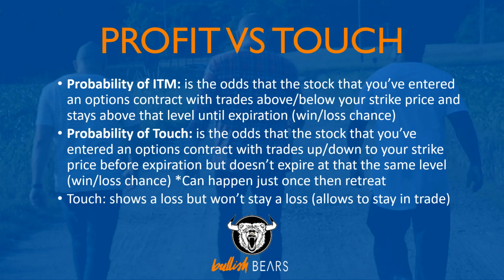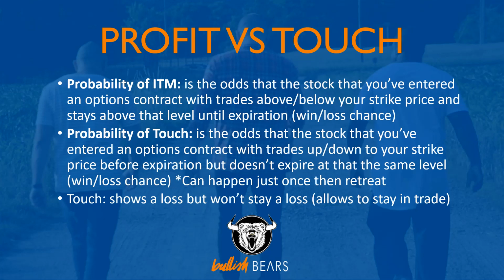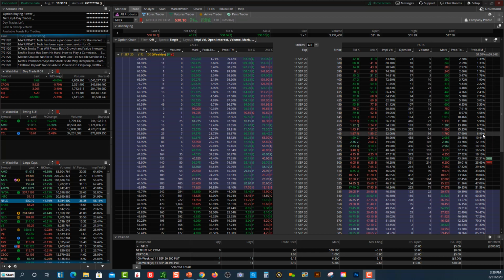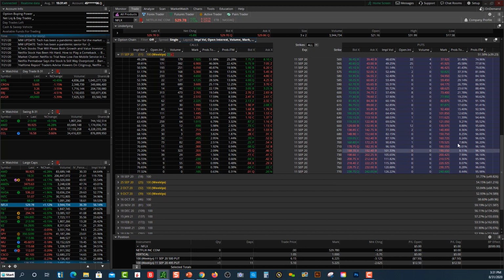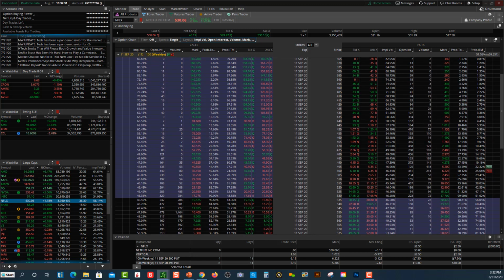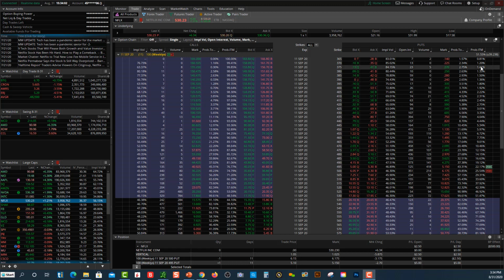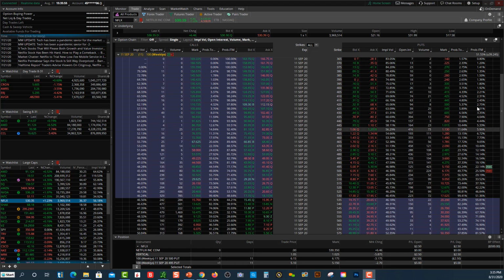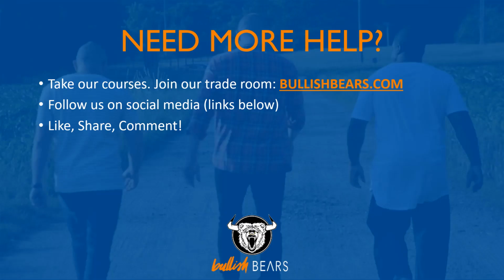Probability of Profit Vs Touch With Options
Find out the differences between probability of profit vs touch with options in this video. Take our options trading course

Join the Bullish Bears Trading Community and Receive:
• Trading Courses
• Trade Rooms
• Live Streaming
• Watch Lists